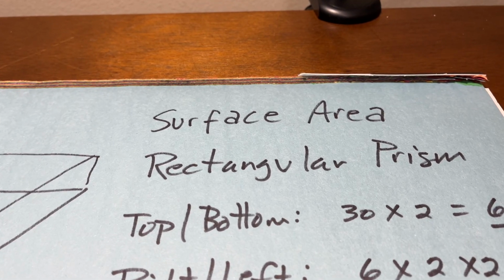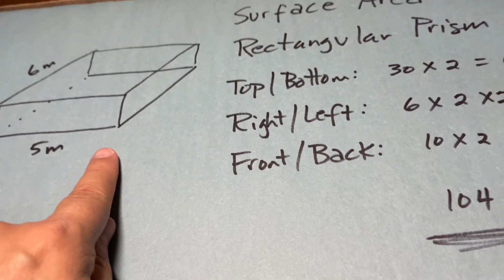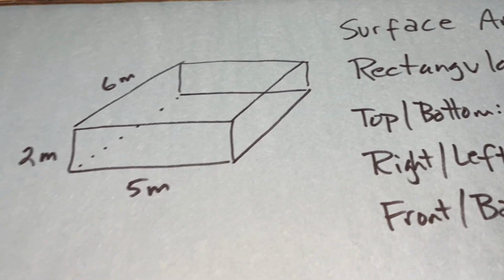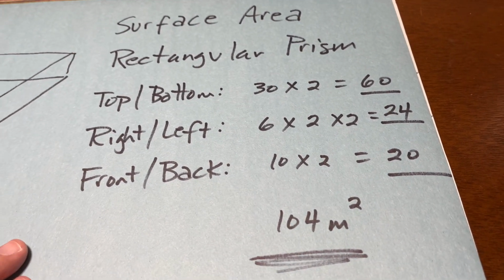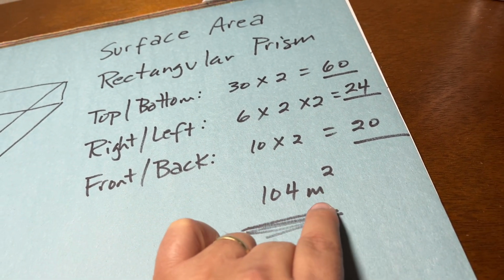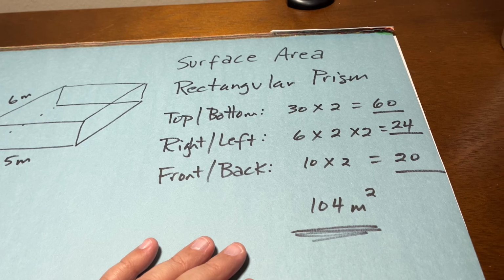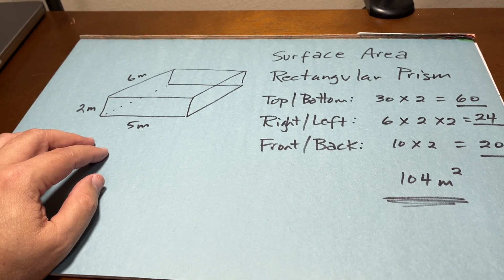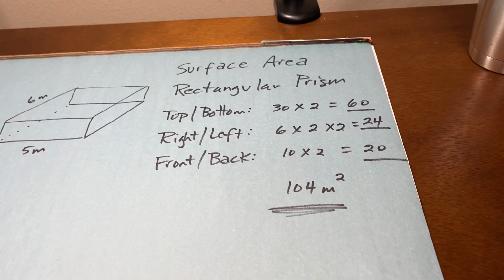Surface Area of a Rectangular Prism